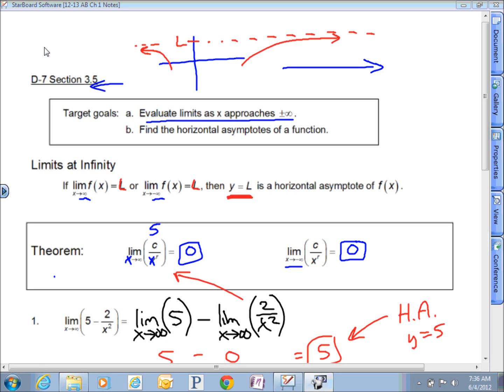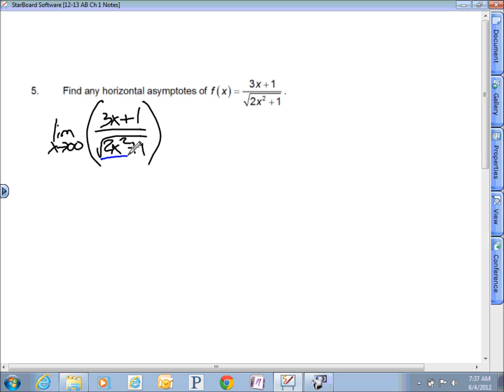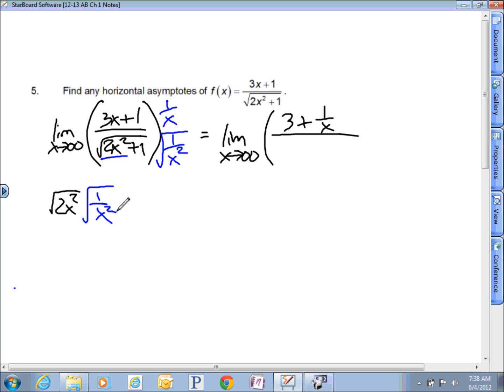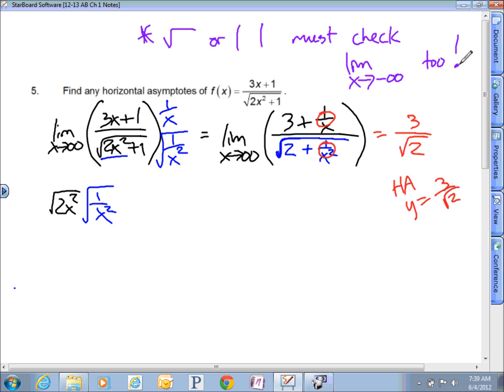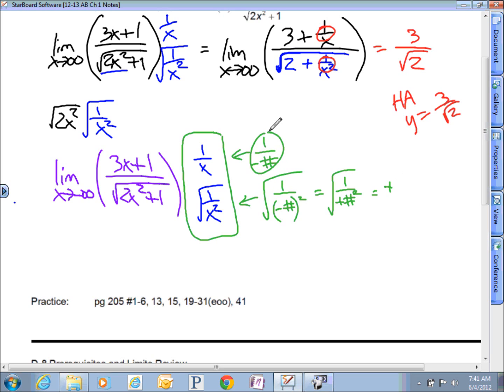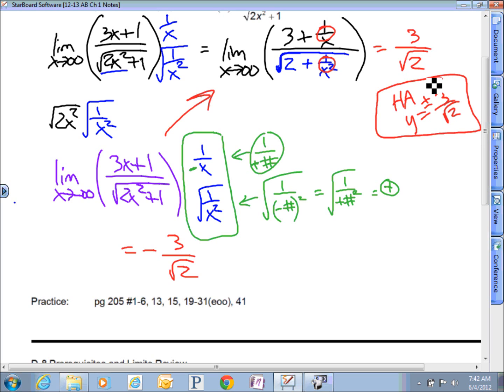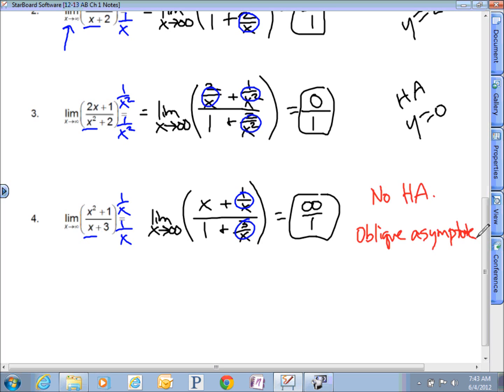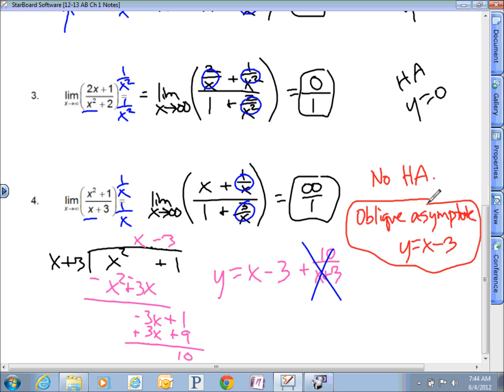3 5 Horizontal asymptotes